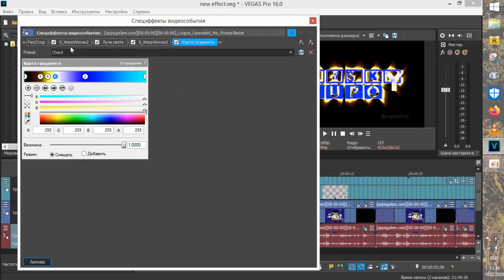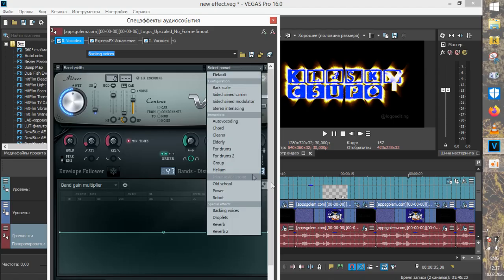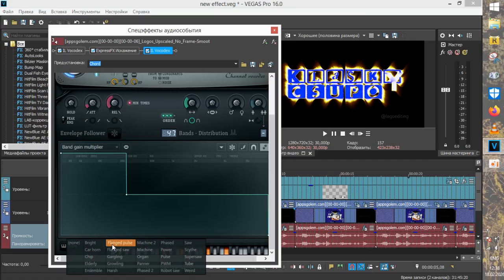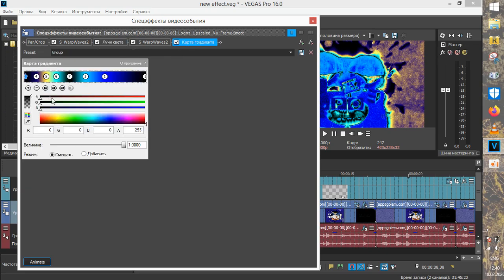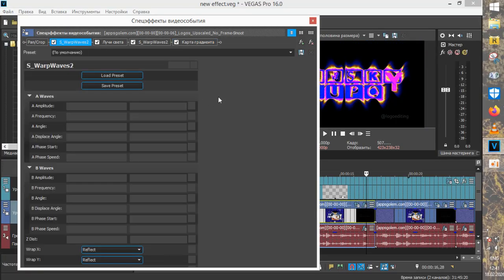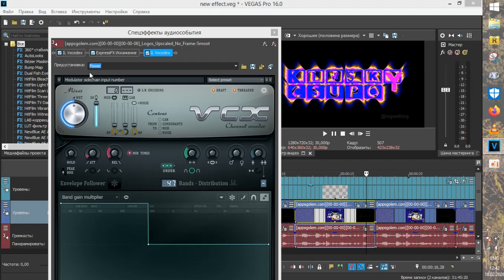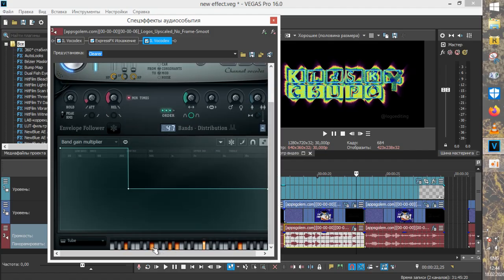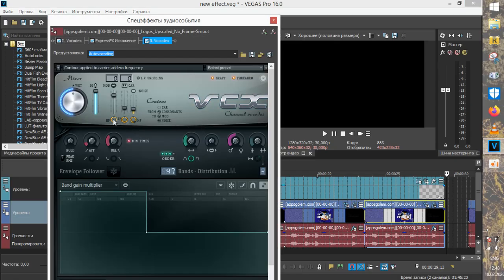How to make my new Distortion Vocodex Effects (so you can make yours?)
guys I think vegas hates me WHY IS THE SOUND OFFSYNC